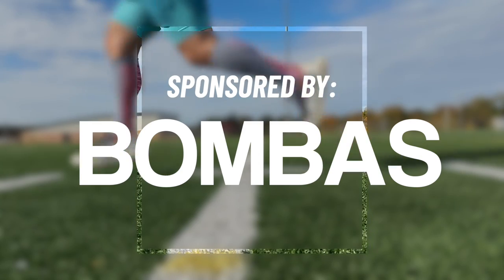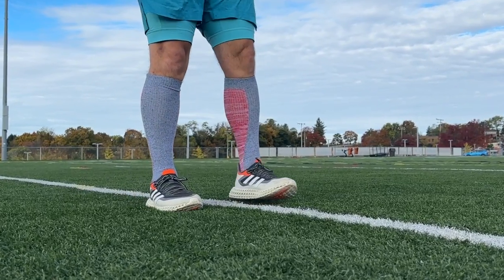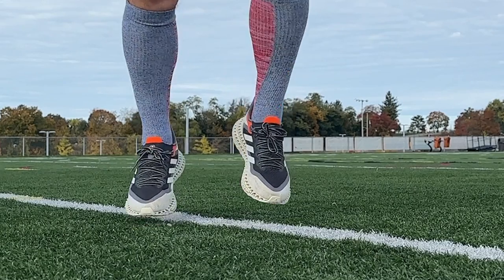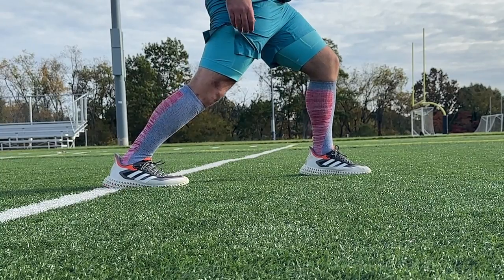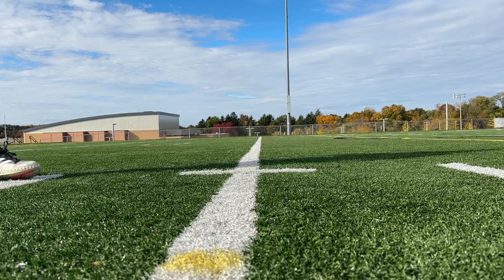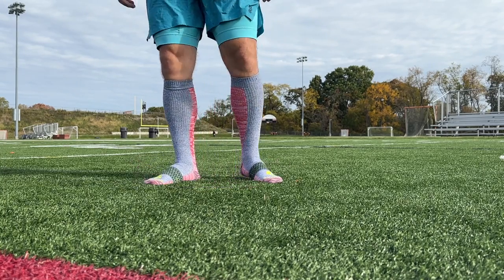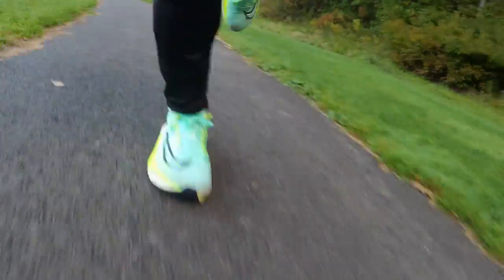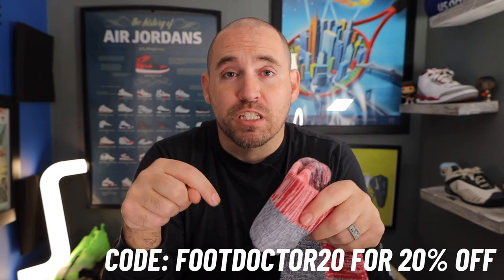Do Compression Socks Improve Athletic Performance?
Real foot doctor explains if compression socks improve athletic performance and have real benefits to athletes and daily wearers alike.

Are Bombas compression socks worth your money? These are some of the most talked about sock in  2022 but judge for yourself if they're worthy enough for your money

As a foot doctor I look at basketball shoes and basketball sneaker technology a bit differently as I focus more on what foot types benefit from these shoes as well as the tennis shoe's functional attributes on the tennis and basketball court

Some of the main areas we cover in this merino wool sock  performance review are:

- Bombas performance sock technology explained